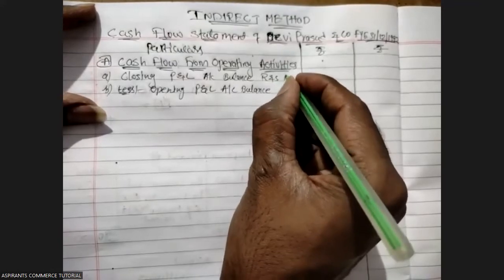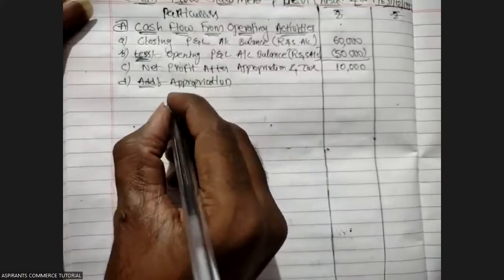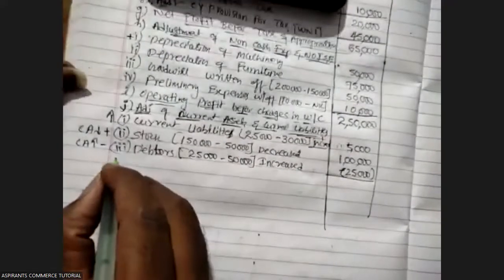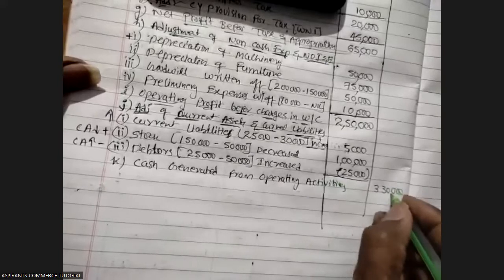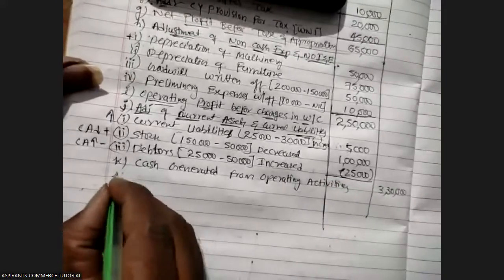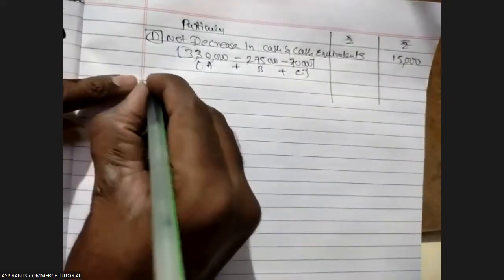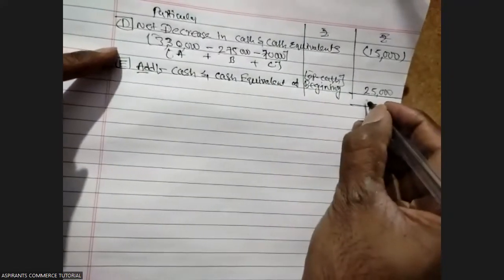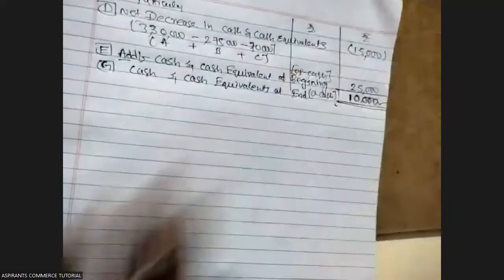CFS | QUESTION 10 PART 2| INDIRECT METHOD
B.COM | BBA | M.COM | MBA | CA | CMA | CS
CASH FLOW ANALYSIS
INDIRECT METHOD CFS
QUESTION NO 10 PART-2

Click here for notes